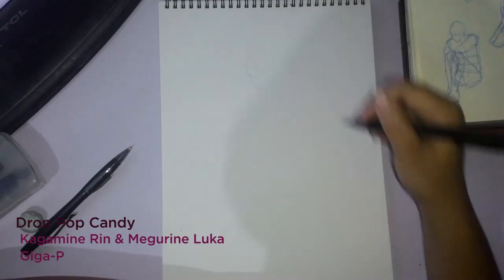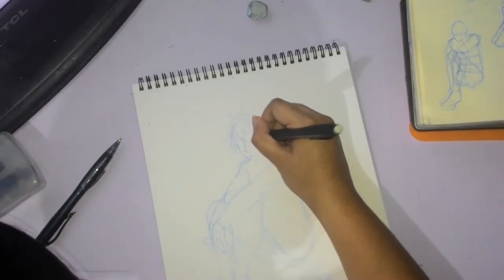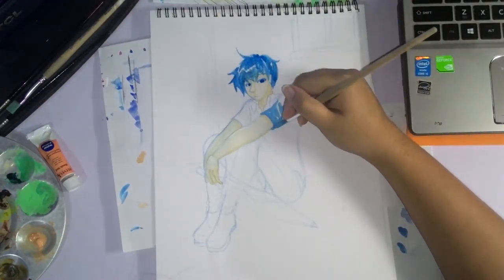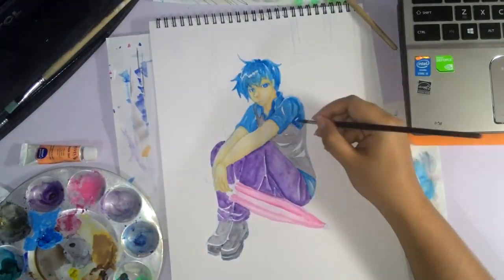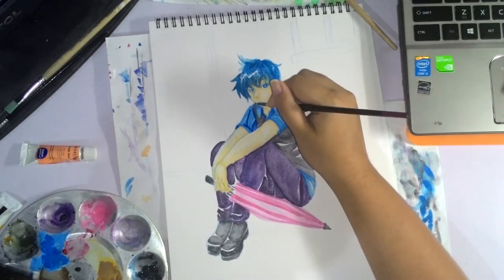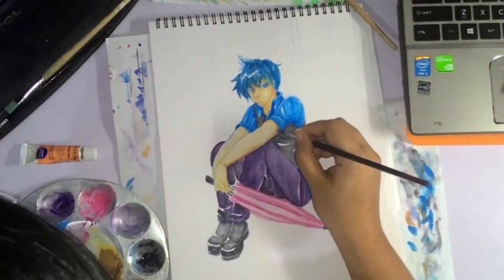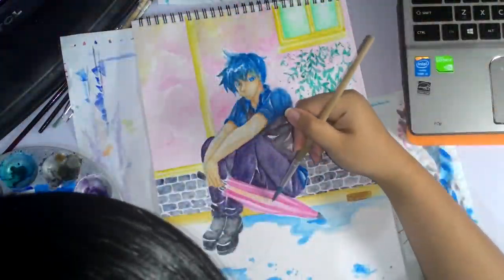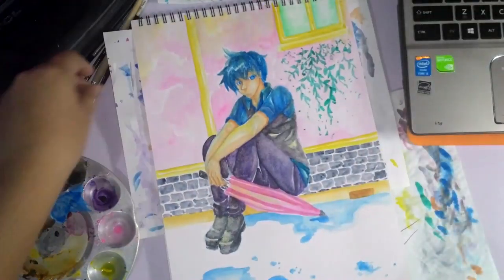Even in Sunshine... [Vocaloid Kaito]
It's fine.

Inspired by Drop Pop Candy originally by Kagamine Rin and Megurine Luka by Reol + Giga-P

+Drop Pop Candy
--- Reol + GigaP

+Night Rave
+Vanishing Horizon